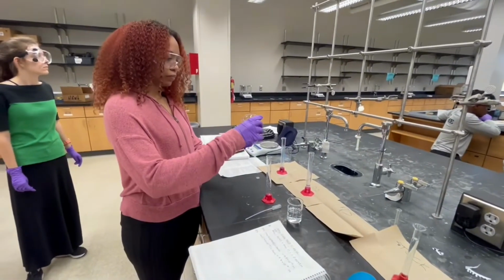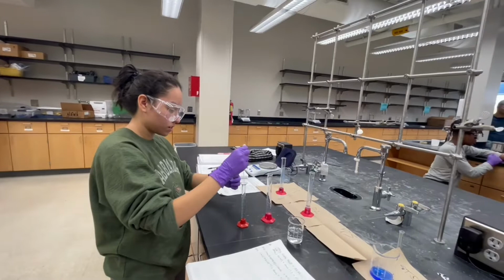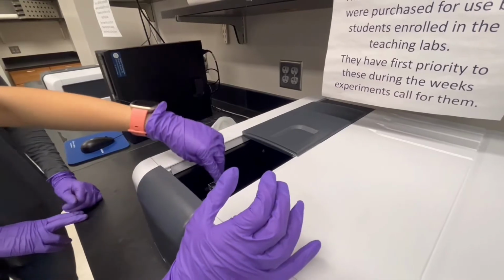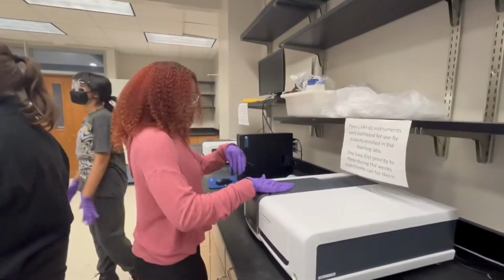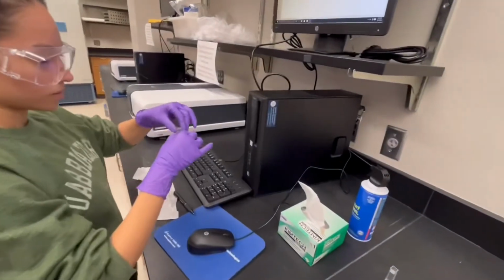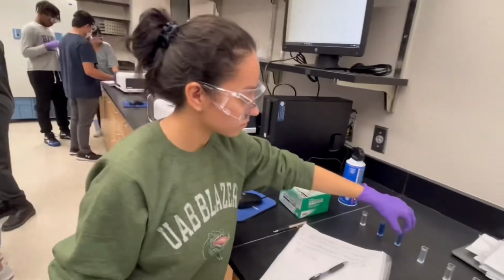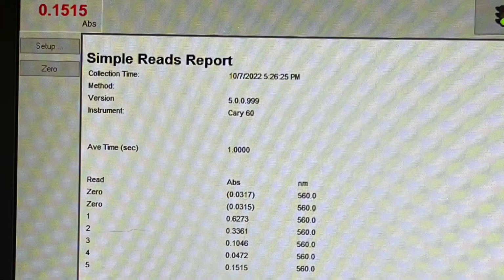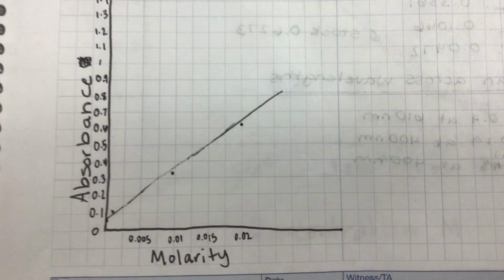Spectrophotometer Tutorial - CH 116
Video from CH 116 P5 lab on how to use a spectrophotometer. This video was created by Alyssa Birchmeier, Theresa Stephens, Natalya Malone, and Kyleigh Castillo.